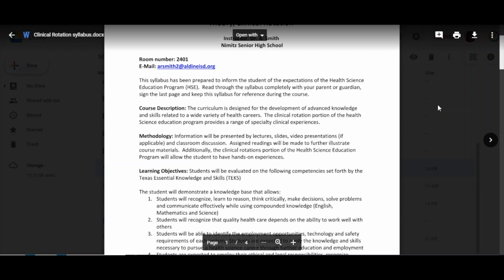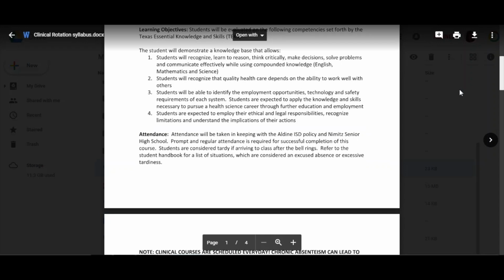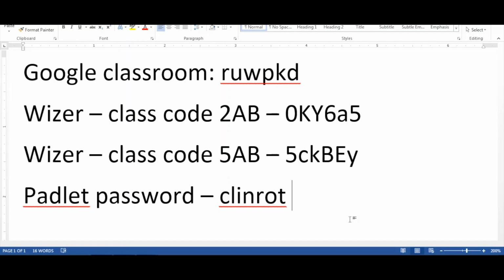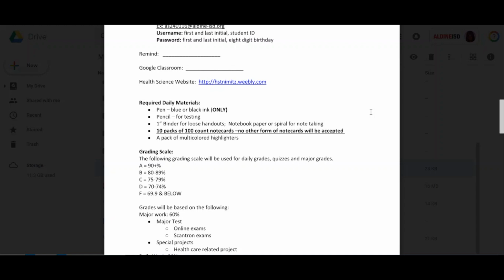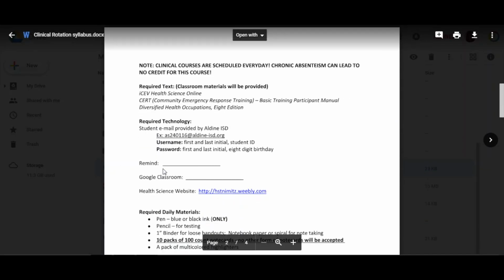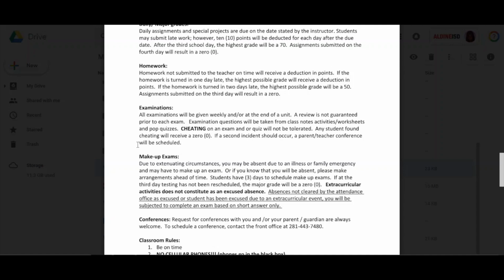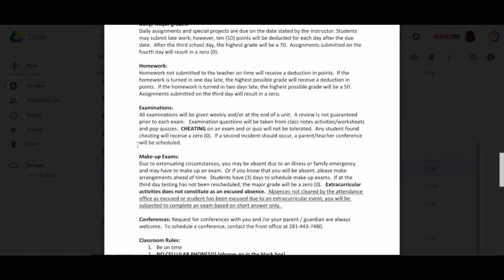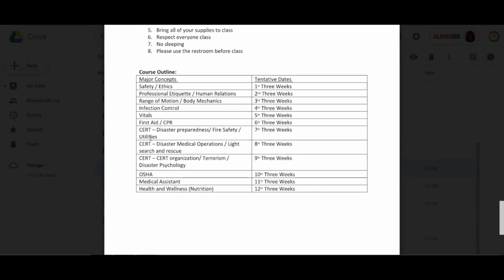Clinical Rotation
Introduction video to Clinical rotations for 2nd and 5th period.